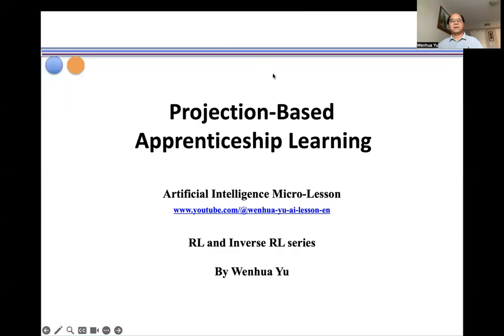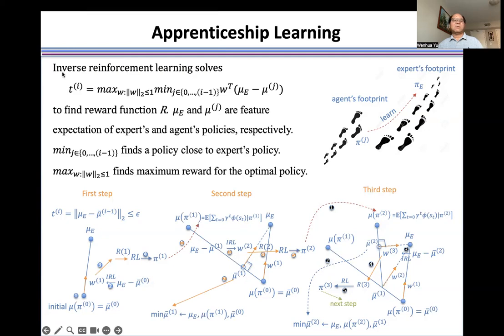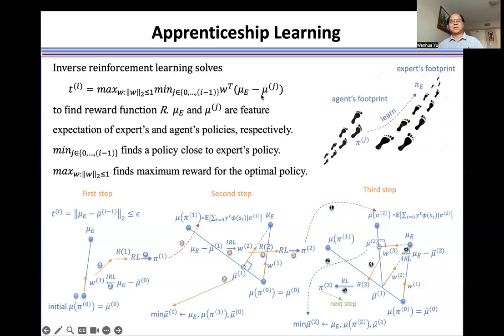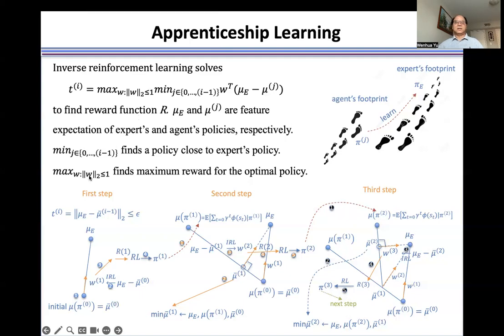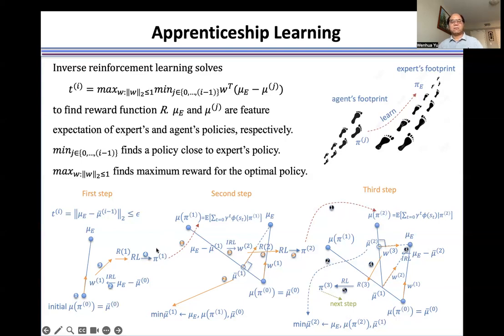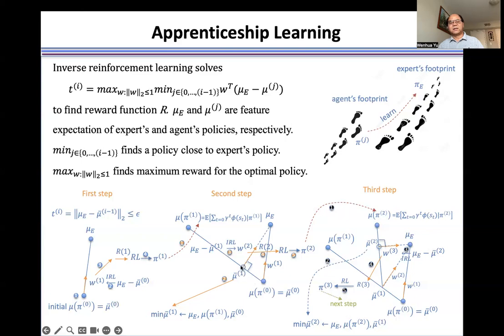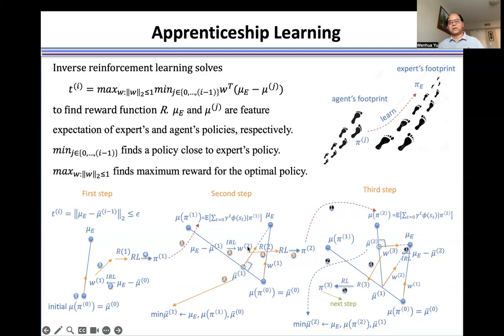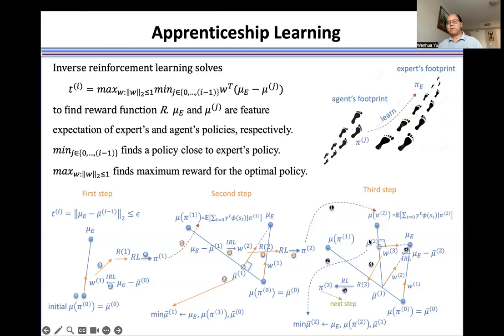Projection-based apprenticeship learning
Reinforcement learning, inverse reinforcement learning, apprenticeship learning, projection method